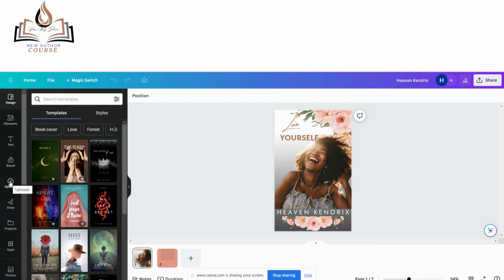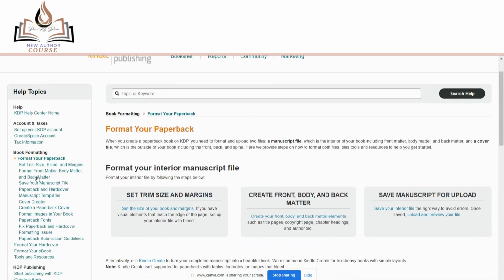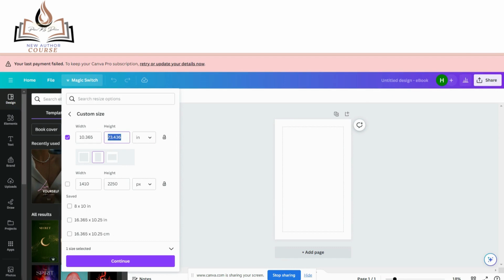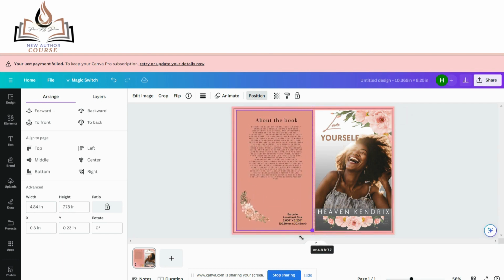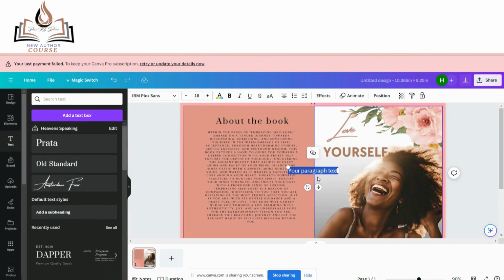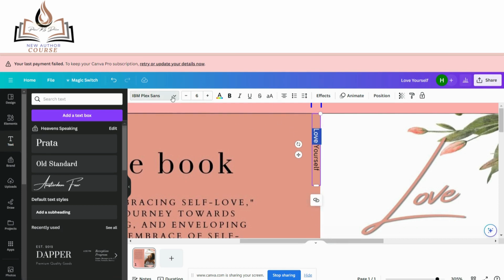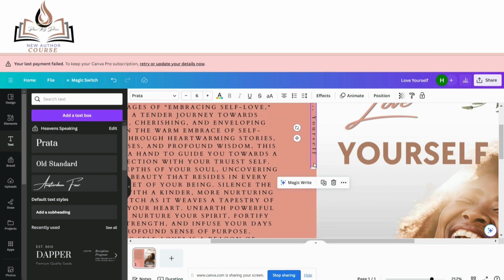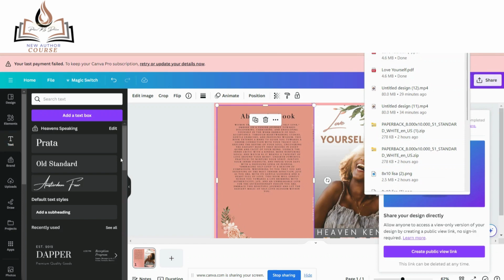Combine your custom design with the cover template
In this lesson you will learn how to combine the design you created for your book and your cover template from KDP.
Discover the seamless synergy between your unique creative vision and the captivating allure of your book cover. Learn the art of integrating custom design elements into your cover using the user-friendly features of Canva. Join me as we explore the creative potential, graphic enhancements, and personalized touches that will make your book truly stand out. Elevate your authorial brand and make a lasting impression by mastering the fusion of custom design and your book cover in Canva, creating a visual masterpiece that resonates with your audience.